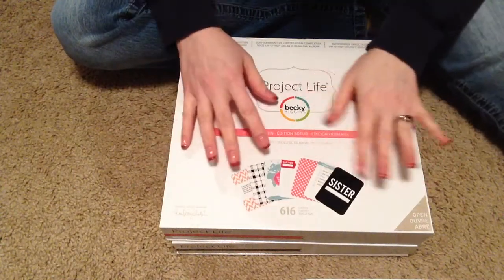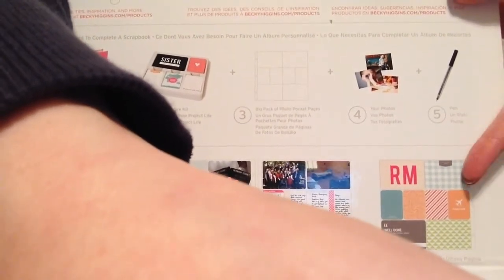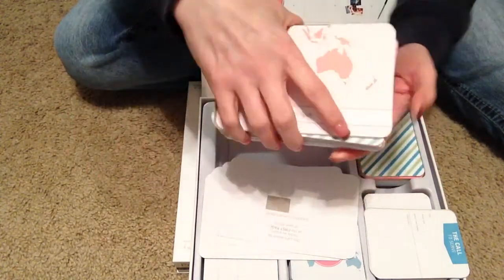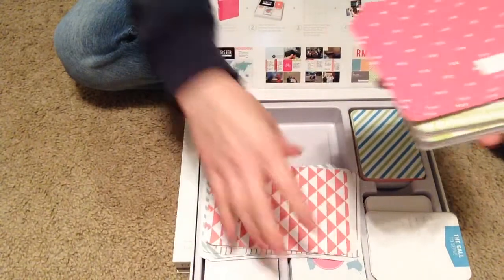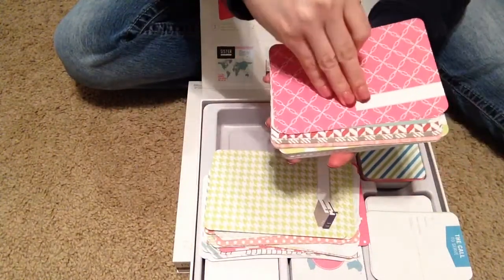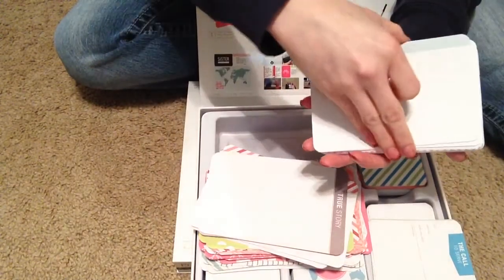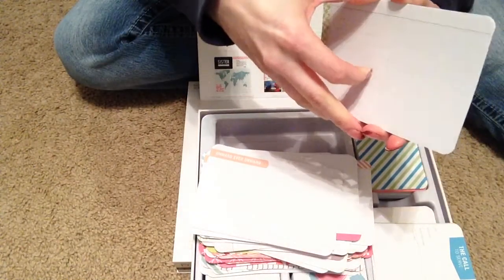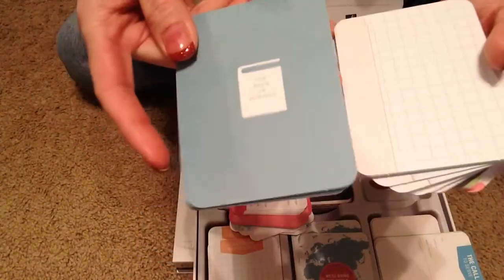PL Sister Edition Core kit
A flip through of the Becky Higgins Project Life Core Kit: Sister Edition